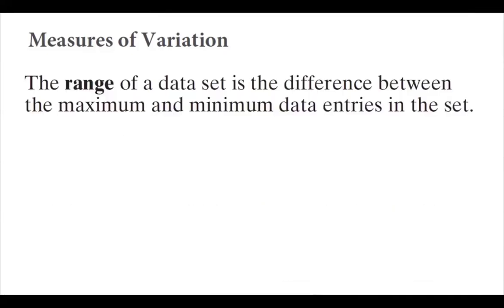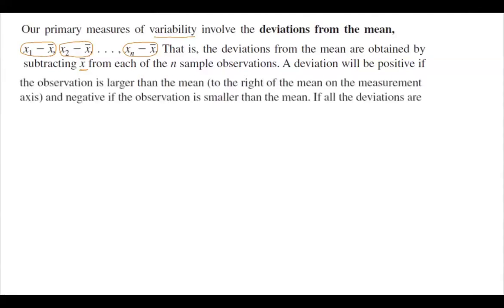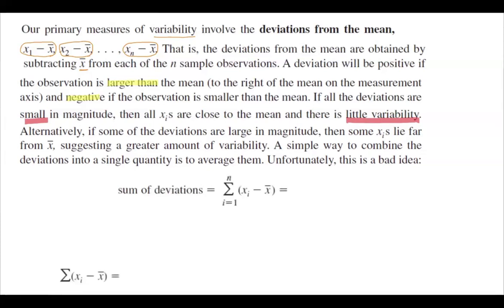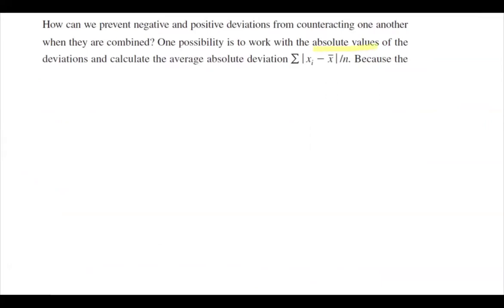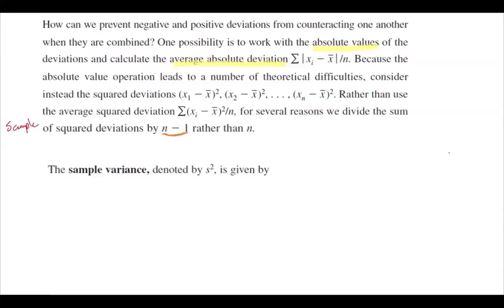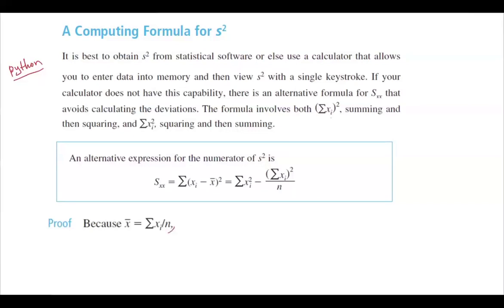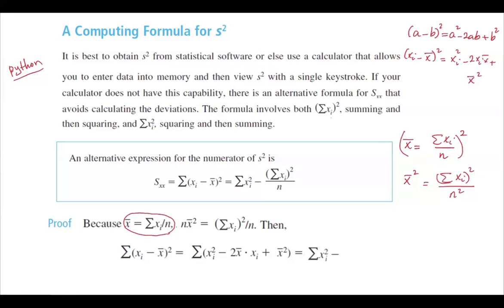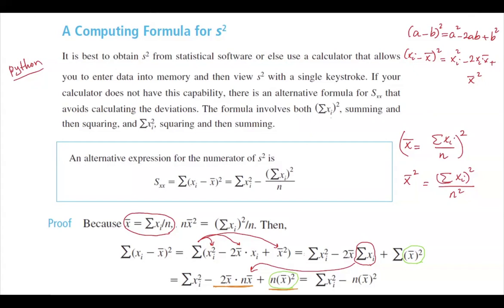Standard Deviation and Variance Formula Breakdown